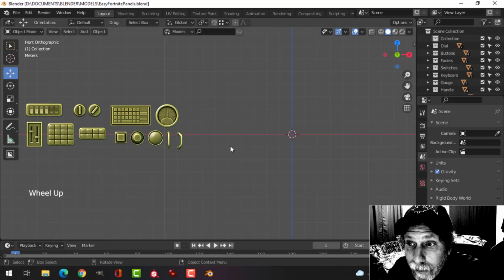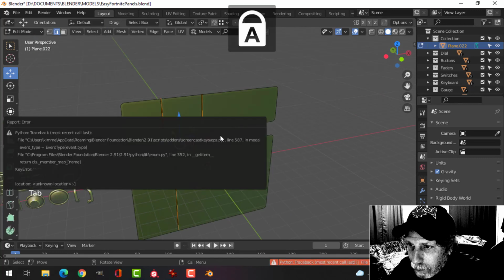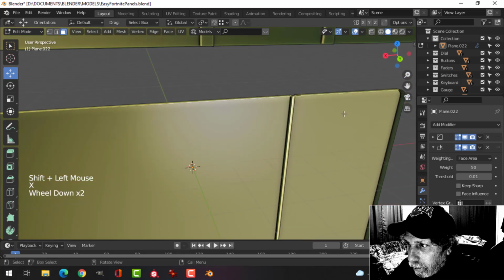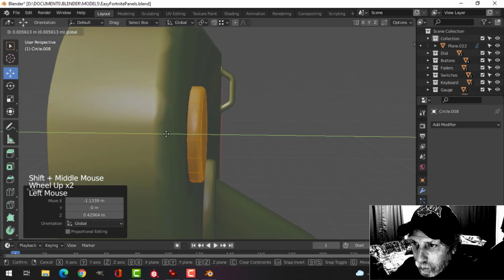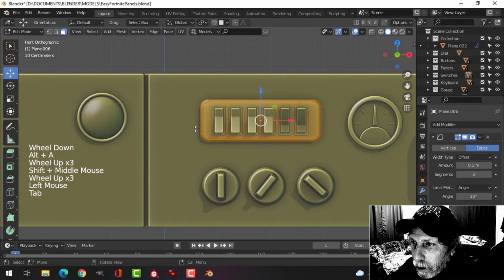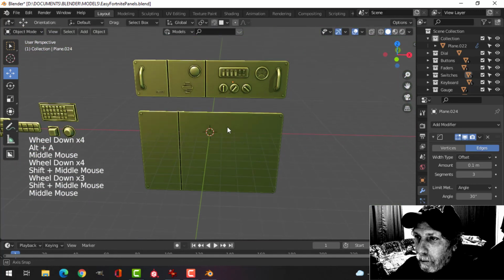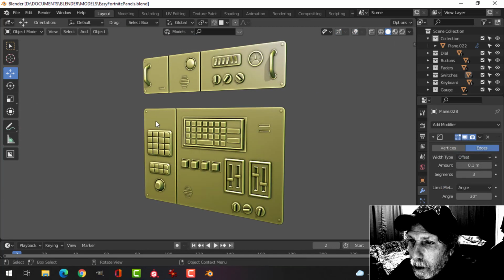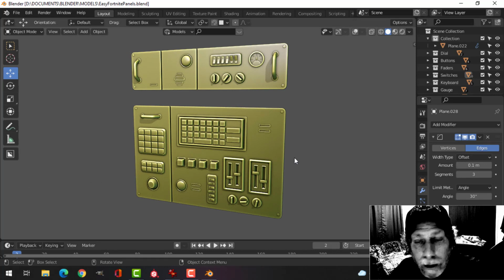BLENDER: EASY FORTNITE PANELS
In this final modeling session, I will create some panels instead of the entire computer and place the assets we modeled previously.  I have decided to just do panels so we can wrap this series up.

Thank you so much for sticking with me through this modeling series of simple objects.  I really enjoyed this and always appreciate you stopping by my channel.

Take good care of yourselves and happy modeling in Blender!